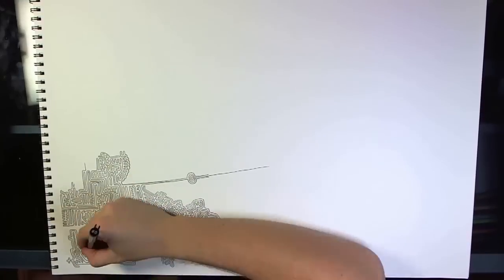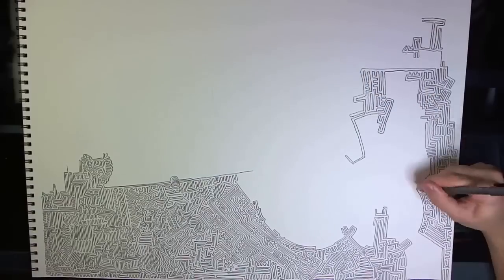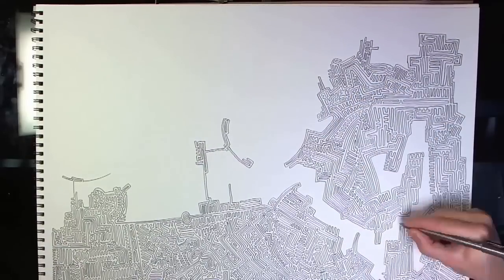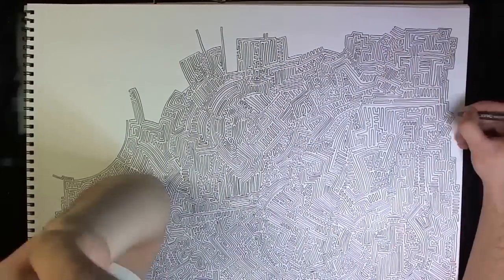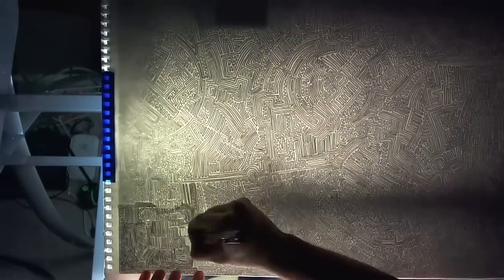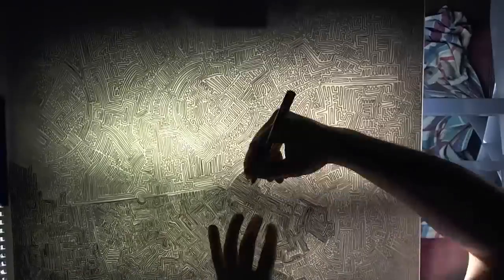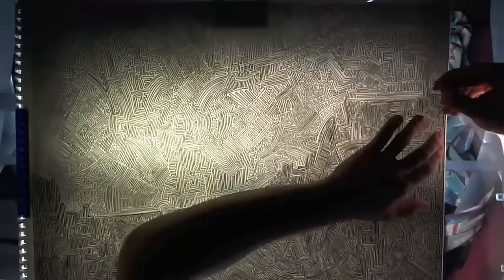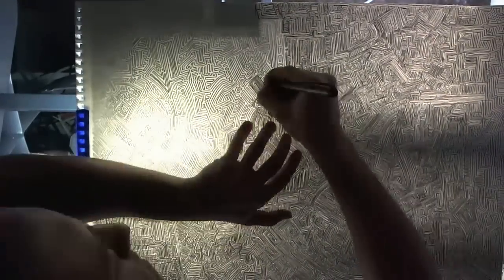How to Draw an Awesome Maze